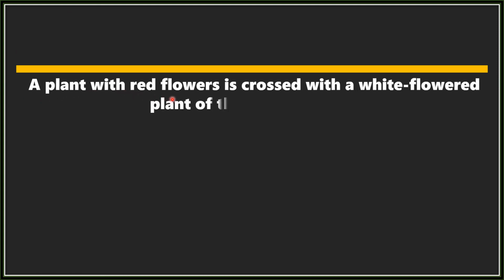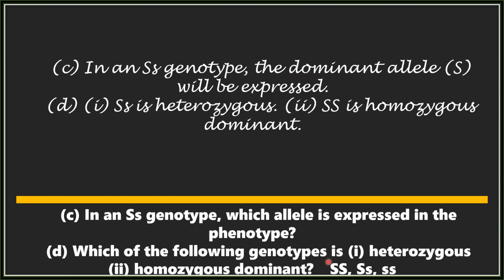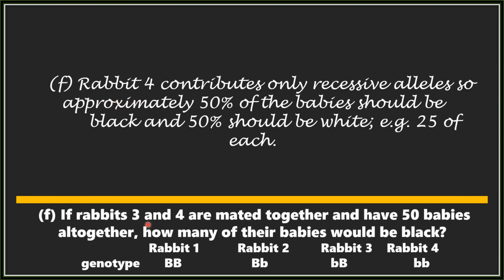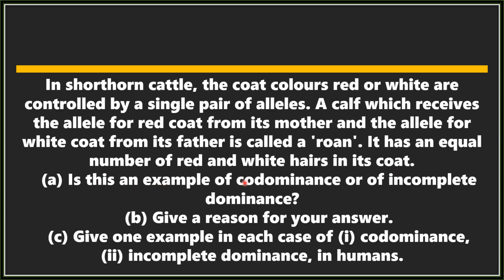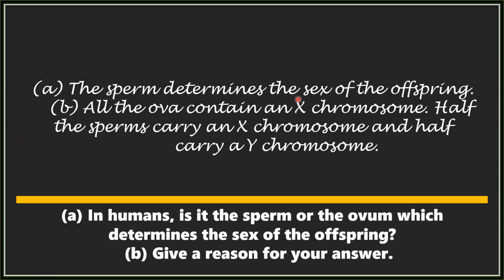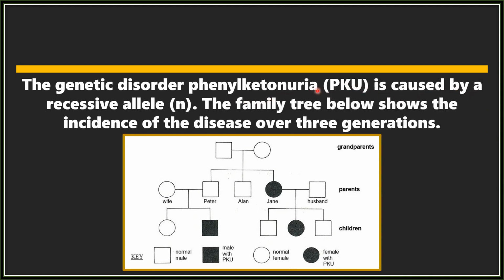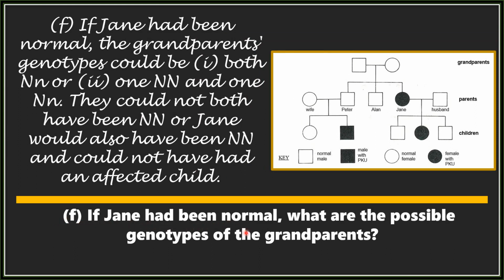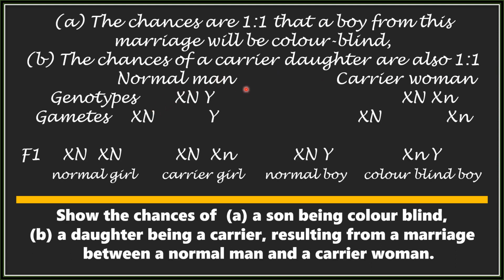Heredity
A plant with red flowers is crossed with a white-flowered plant of the same species. All the
seeds, when grown, produce plants with red flowers. Assuming that the flower colour is
controlled by a single pair of alleles, which allele is dominant and which is recessive?